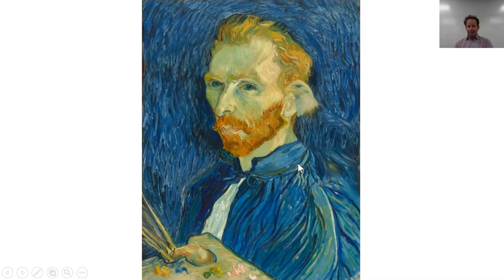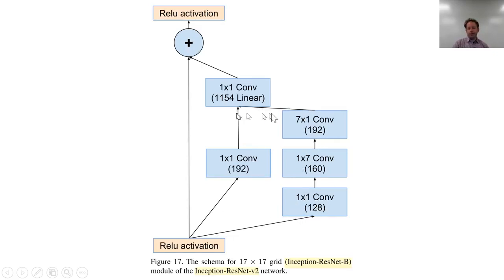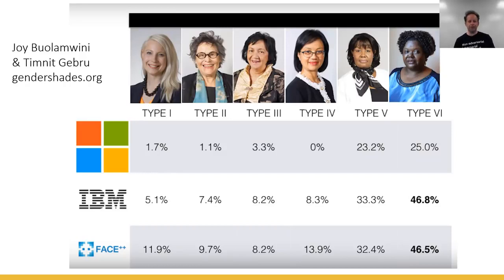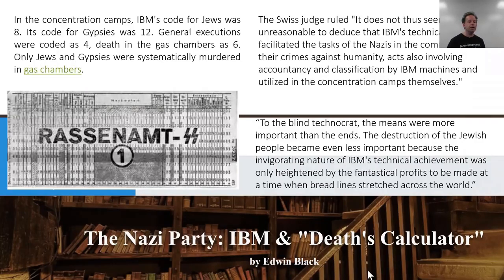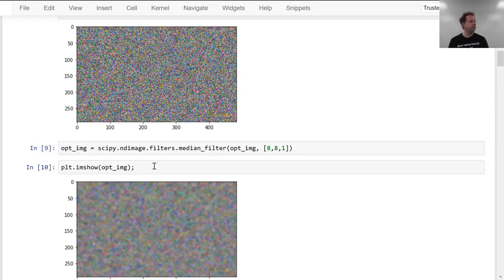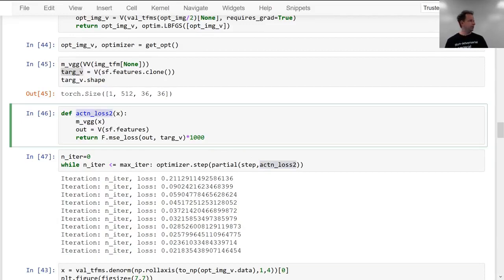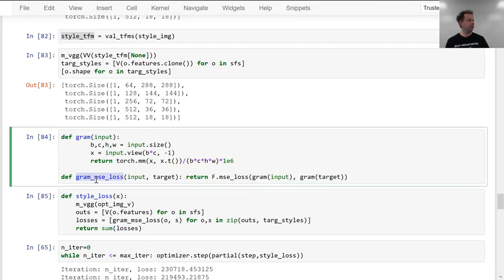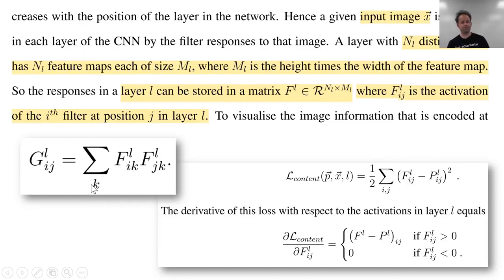Deep Dive into Deep Learning 2018 - Image Enhancement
Welcome to Cutting Edge Deep Learning for Coders, A Deep Dive into Deep Learning of fast.ai’s deep learning course. This part covers lessons 8 to 14, and assumes you have already completed lessons 1 to 7 from part 1. If you’re already a deep learning practitioner, feel free to try starting with this part—if you find that you’re not familiar with the topics discussed, you can always return to part 1. In particular, we assume that you’re familiar with:

1. The Pytorch and fastai libraries
2. CNNs and RNNs
3. Modern techniques for training and regularizing neural networks.

TODAYS LESSON:

For the start of today’s lesson, we’ll cover the CycleGAN, which is a breakthrough idea in GANs that allows us to generate images even where we don’t have direct (paired) training data. We’ll use it to turn horses into zebras, and visa versa; this may not be an application you need right now… but the basic idea is likely to be transferable to a wide range of very valuable applications. One of our students is already using it to create a new form of visual art.

But generative models (and many other techniques we’ve discussed) can cause harm just as easily as they can benefit society. So we spend some time today talking about data ethics. It’s a topic that really deserves its own whole course; whilst we can’t go into the detail we’d like in the time available, hopefully, you’ll get a taste of some of the key issues, and ideas for where to learn more.

We finish today’s lesson by looking at style transfer, an interesting approach that allows us to change the style of images in whatever way we like. The approach requires us to optimize pixels, instead of weights, which is an interesting different way of looking at optimization.